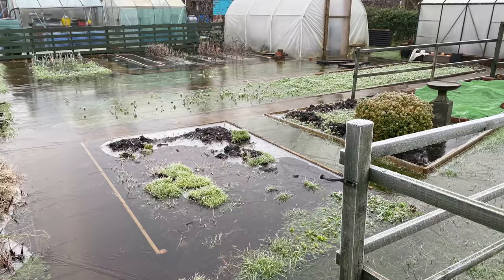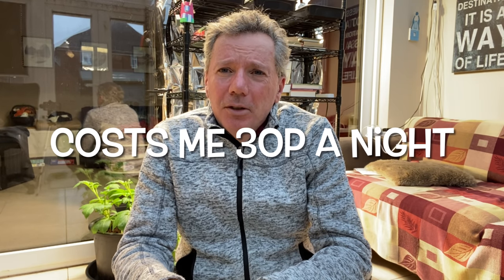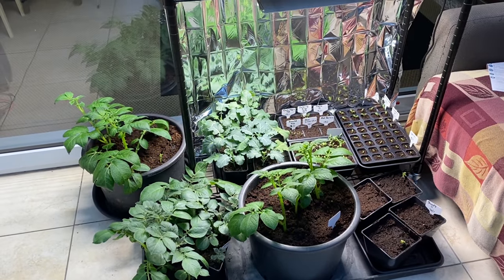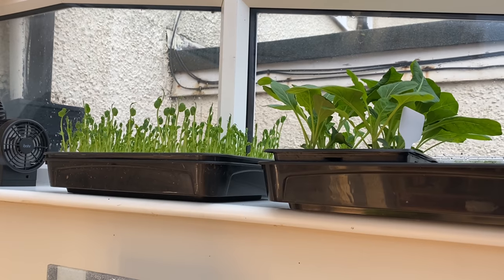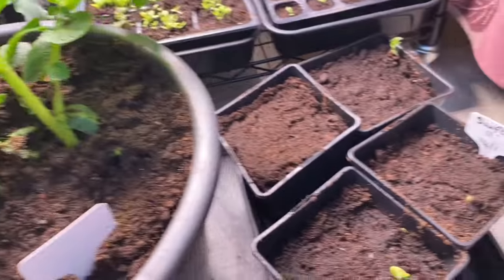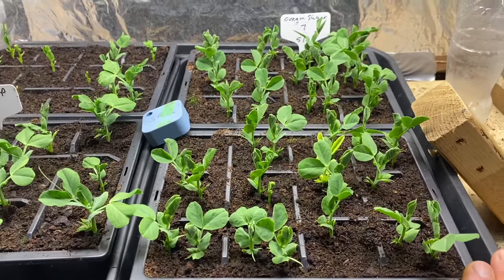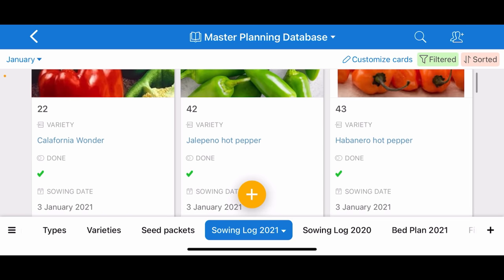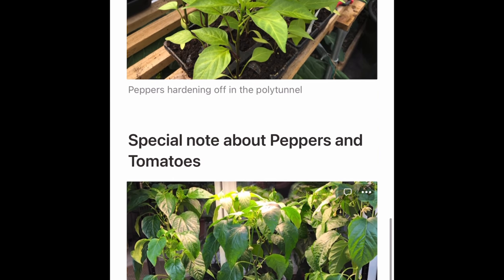Great seedling progress in January | what to sow in January & February | free eBook on sowing seeds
If you want more details on how I sow and prick out seedlings, here's the relevant chapter of my eBook:

Finally here's the list of everything that I sowed in January, with all the details.  This list is especially useful because, if you don't have grow lights you can start almost all of these in February: